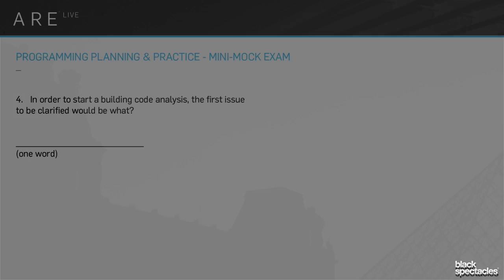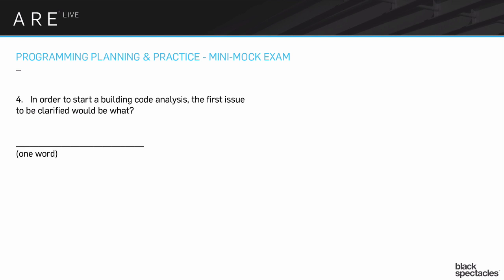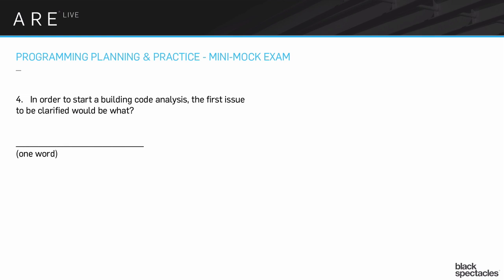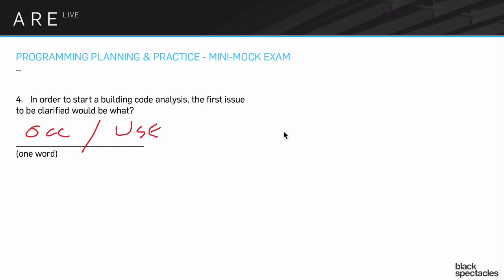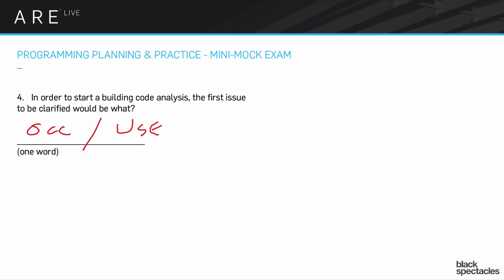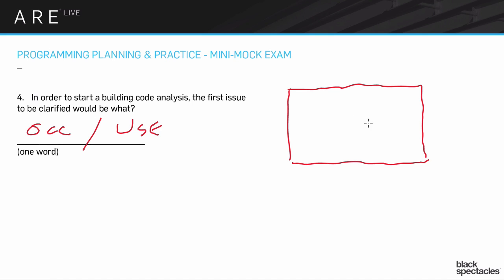Building Code Analysis - PPP Mock Exam - Architect Registration Exam | ARE Live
In order to start the building code analysis, the first issue to be clarified would be what? So, clearly, Programming, Planning, and Practice, there's going to be a lot of questions that are going to be about zoning codes, building codes, and these kind of things that you would need to do analysis of in order to be able to do some planning. You can't just jump onto a site and just start saying, "Oh, let's put a tower here."

You would have to figure out, "Is a tower believable? Is it allowed in that site?" Well, the same thing would be true from a building code analysis. You need to start having these base ideas about...way before you start getting into how big is the beam or anything like that, you would want to start to understand, "Well, what's my construction system? How big can I build it before I have to have fire rated walls? How many exits am I going to need?" All of those kinds of things. How many bathrooms am I going to need to put in?

All of the infrastructural stuff, you would be thinking about at this early stage in order to make sure that the plans, when you start to move forward, have a logic about them and can support what's actually going to be allowed on that site. So, the first two things that you look at are always going to be the occupancy and the construction system.

The one-word answer is absolutely going to be either occupancy - so I'm just going to say OUCC - or use. That's kind of the same term. You could use either one. But the reason for that is, if you start thinking about...imagine you're just starting a project and you're going to sit down and go, "How big a project can it be?" You're looking at construction systems or something.

Well, you can't really look at the construction system tables without understanding what the project is for. For example, if it's for a hospital, clearly, they're going to be much more protective. The fire ratings are going to be much higher, the size allowed before you have to put in another set of exit stairs, all sorts of things are going to get driven by the fact that it's a hospital. And similarly, if it's a, say, storage building or something, it's going to be a whole bunch of things that are just not going to be on the table because it doesn't have very many people in it, there's no expectation that it would have a lot of exiting needs.

There's no expectation that...you would have other fire rating issues because who knows what people store, but you would have a lot of other flexibility in other uses, in other ways. So you would absolutely always start with occupancy. And then the second thing you would go to would be construction systems. And then from there, you start moving into how tall of a building, how big a floor plate, how many bathrooms, all that kind of stuff. But you would always start with those two things to make sure you're going in the right track.

Now, interestingly, because you may not know what construction system, so you start with occupancy and you might do two or three different construction systems, as an analysis through the building code in order to see where it leads you. And that's always one of those interesting questions when you move through the process and hopefully one becomes the logical, clear winner in that process.

So, while we're talking about these things, one quick thing I want to mention is, imagine that you are using this and you've gone through this process and you've looked at the occupancy and you've looked at the construction systems and it says something like, "You can build 10,000 square feet per floor for that combination" with whatever construction system it is. Let's say it's steel. And your client is really stuck on having 14,000 square feet per floor. So that's my floor plate, 14,000 square feet. You're trying to figure out what you're going to do. The code says I can only build a 10,000 square foot building per floor, and the client really wants the 14,000.

Do I have to go back and tell the client "No"? What's going on? Well, the answer is, you're probably just going to put a building wall down the middle of it. And if there's, say, a corridor that's going through, you're just going to put some doors in there that are held on hold opens, and they just sit wide open - nobody even really notices that that wall is there - and it's probably a four-hour [SP] wall, I effectively have two buildings.